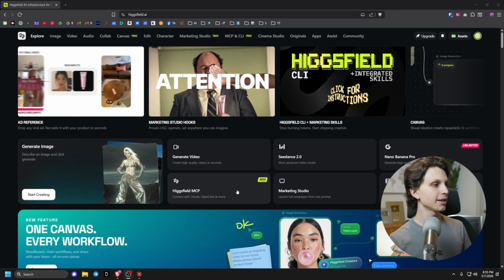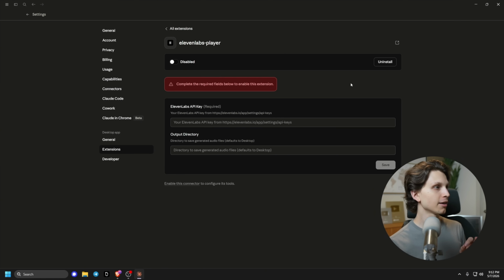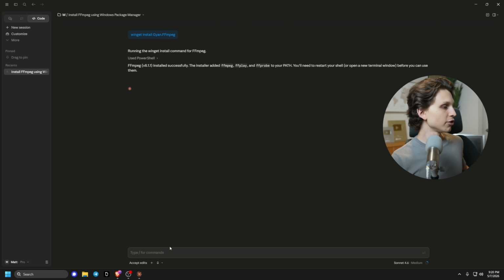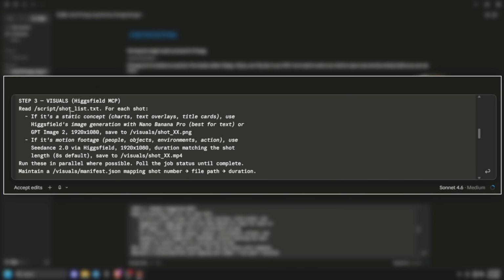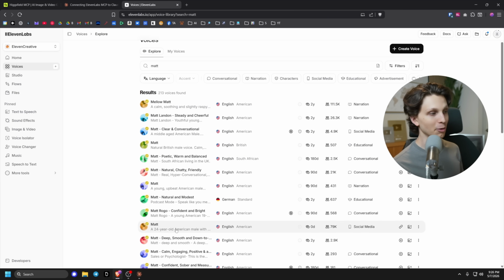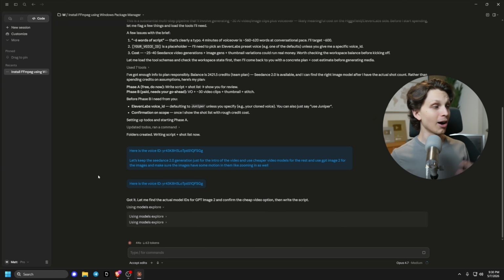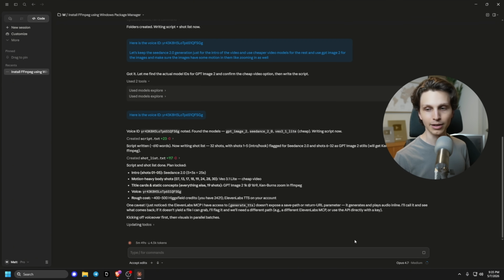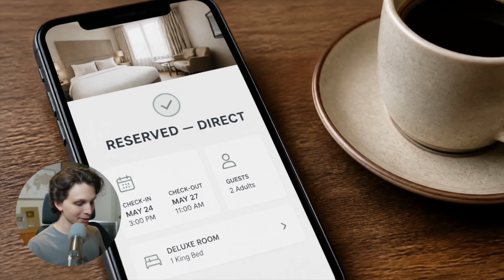Watch Me Make a Faceless YouTube Video With Claude Code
Claude code can literally produce entire faceless YouTube videos from a single prompt now, but only if you know how to use in correctly. In this video I show exactly how claude code is changing YouTube forever.

👨 About Me 👨

My name's Matt Par and on this Make Money Matt channel I show how to grow faceless YouTube channels and potentially even make them into a business.

The information on this YouTube Channel and the resources available are for educational and informational purposes only.